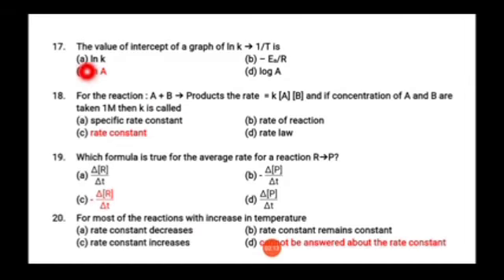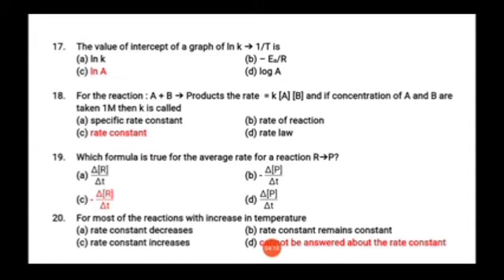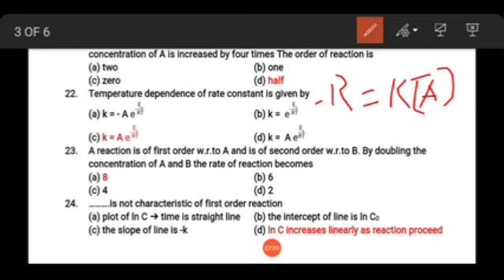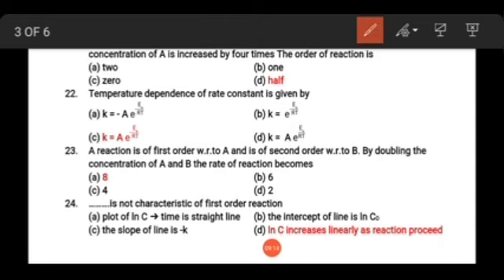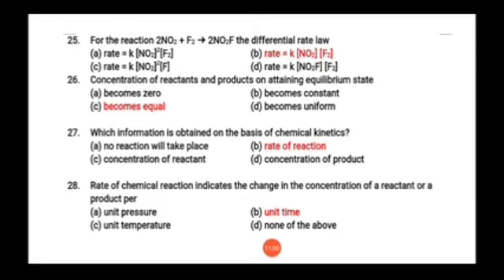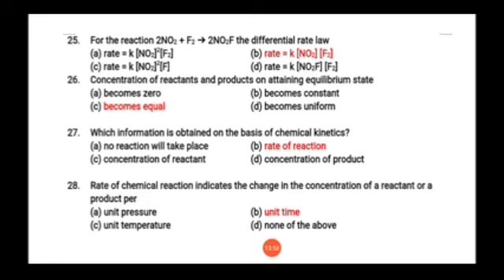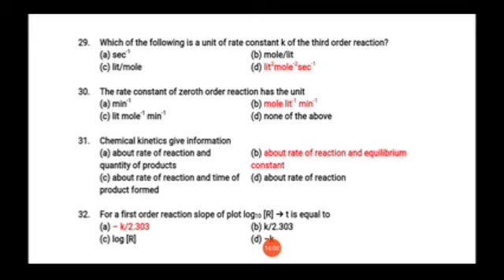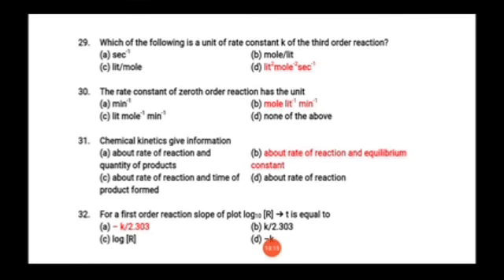PS01CCHE23 VIDEO 4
Mcq part 4